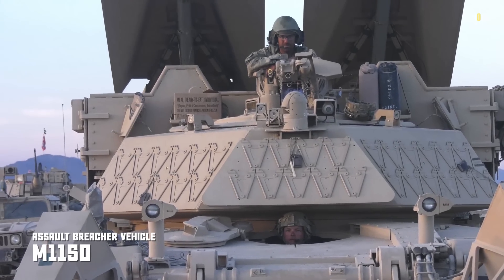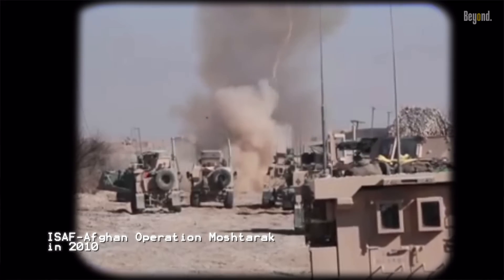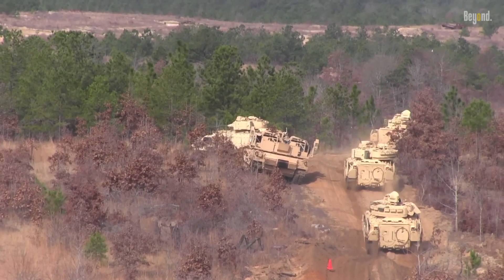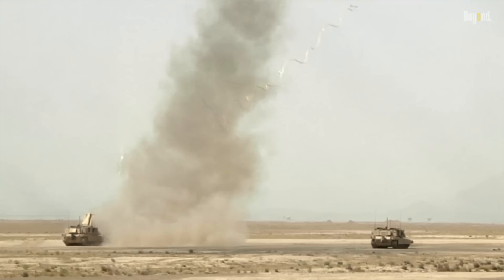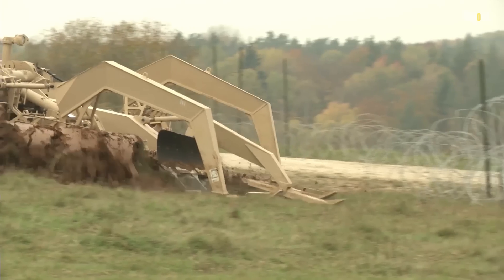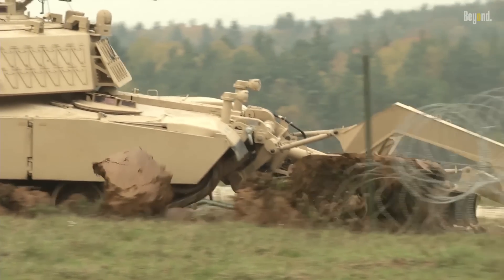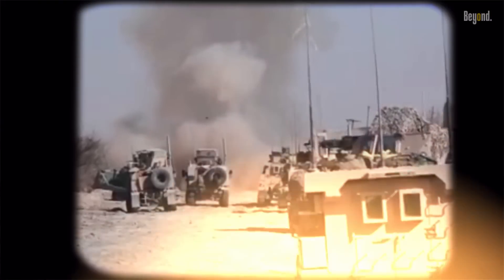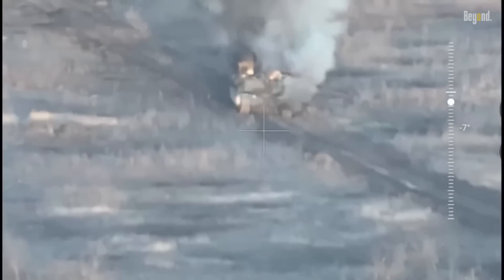M1150 Assault Breacher: Vehicle Clearing the Path for Safe Military Operations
The M1150 Assault Breacher Vehicle (ABV) is a U.S. military mine- and explosives-clearing vehicle, based on the M1 Abrams-chassis, equipped with a mine-plow and line charges. Its first large-scale use by the US Marines was in the joint ISAF-Afghan Operation Moshtarak in southern Afghanistan during the War in Afghanistan in 2010 against the Taliban insurgency. These tracked combat vehicles were specially designed to clear pathways for troops and other vehicles through minefields and along with roadside bombs and improvised explosive devices.

The 72-ton, 40 foot (15 m) long vehicles are based on the M1 Abrams with a 1,500 horsepower engine but fitted with a .50 cal machine gun and a front-mounted 15-foot (4.5 m) wide plow, supported by metallic skis that glide on the dirt and armed with nearly 7,000 lb (3,175 kg) of explosives.

The Breachers are equipped with Linear Demolition Charge System (LDCS): rockets carrying C-4 explosives up to 100–150 yards forward, detonating hidden bombs at a safe distance, so that troops and vehicles can pass through safely. In the 1990s, the U.S. Army decided it could not afford to continue developing complicated, maintenance-heavy vehicles for this purpose. The Grizzly program was canceled in 2001, and the prototype developed never made it to the production lines. The Marine Corps however persisted and funded its own development and testing.